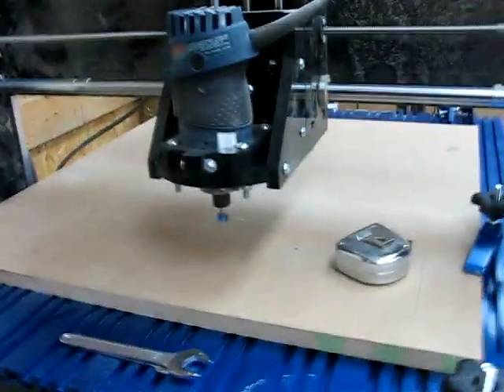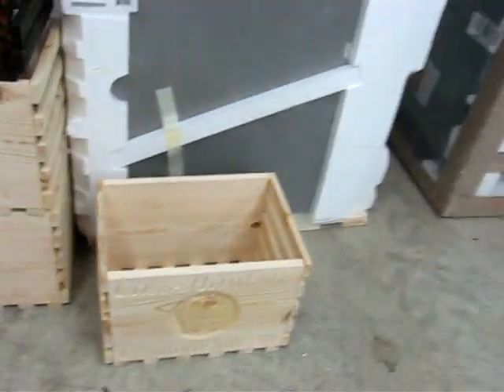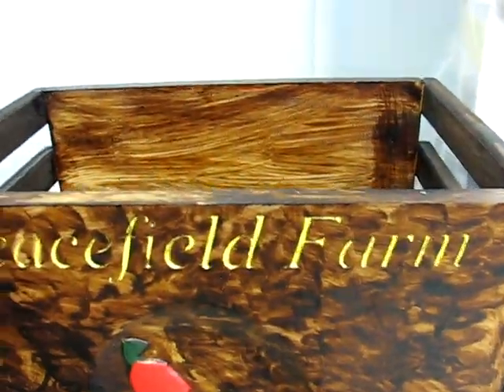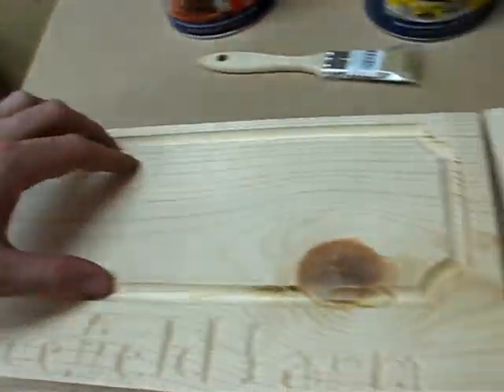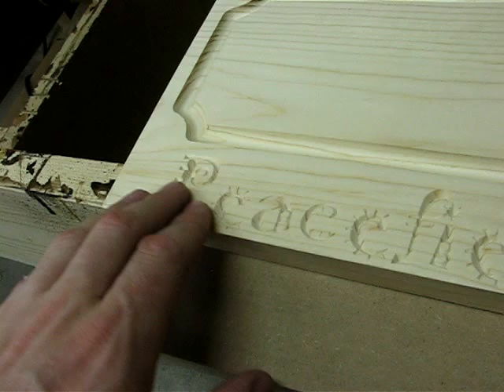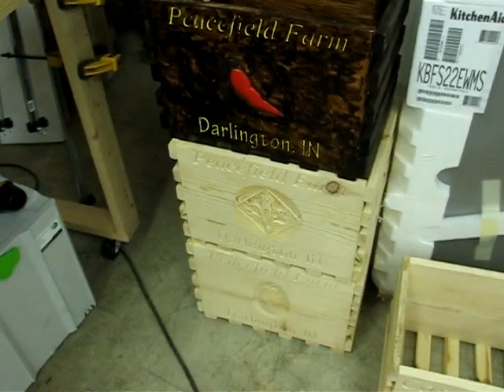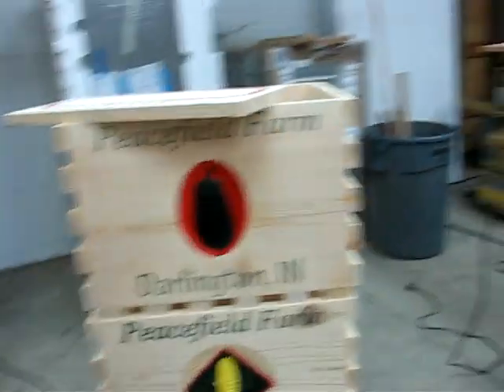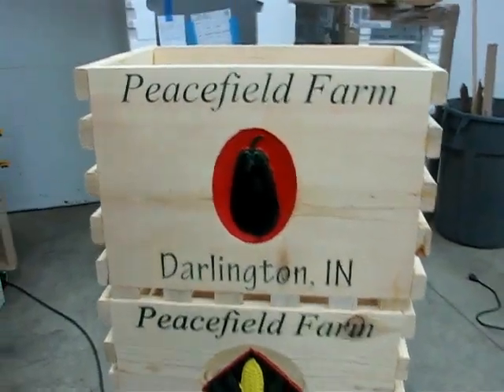More Produce boxes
building some produce boxes with the cnc